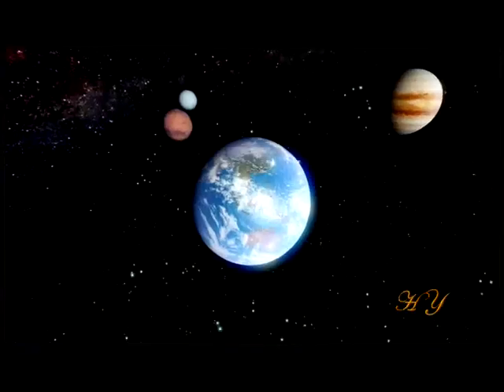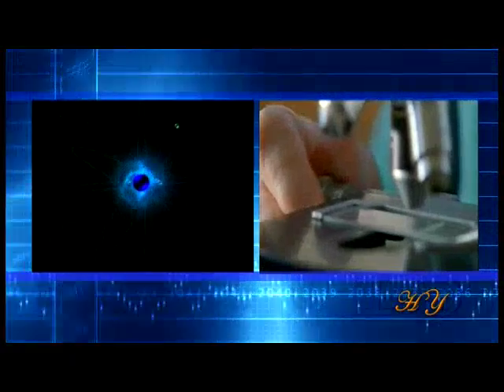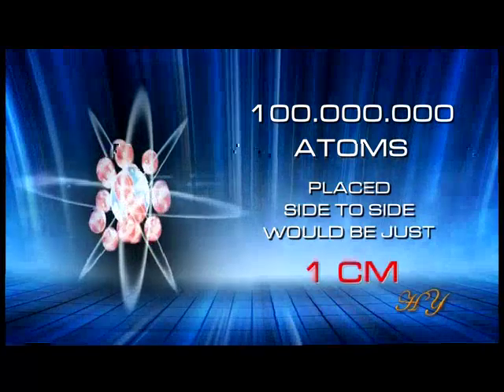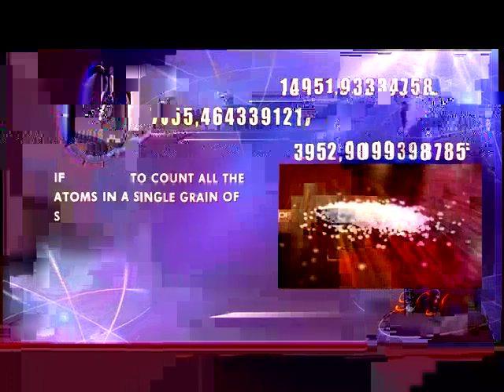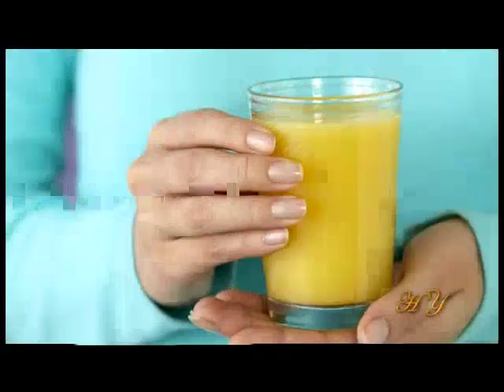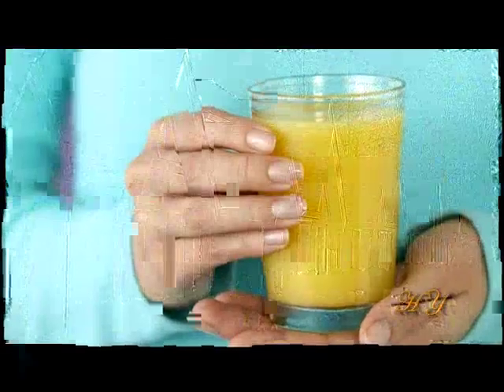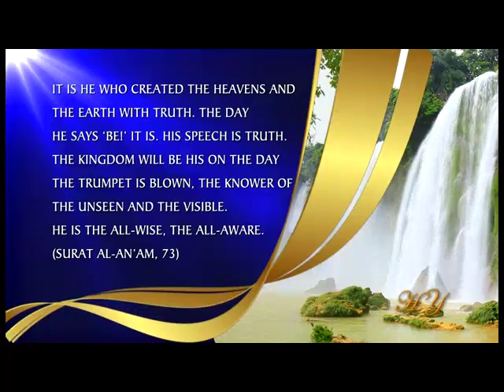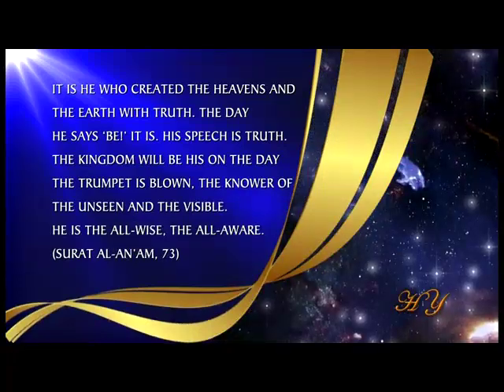The size of the atom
The atom is the fundamental building block of the entire universe, yet atoms are extraordinarily minute.

It is impossible to see an atom under a normal microscope.

The extraordinary minute size of the atom can be illustrated with these examples:

The atom is just ONE MILLIONTH of a millimeter across. In other words, 100 million atoms placed side to side would be just ONE CENTIMETER LONG.

One page of paper “IS THE THICKNESS” of approximately 1 million atoms.

A large protein in the cell consists of approximately 500,000 atoms.

There are some 40 million atoms in just one of our cells.

If we were to count all the atoms in a single grain of salt, at a rate of 1 million atoms per second, non-stop for 24 hours a day, it would take more than 500 years.

Just this sentence alone contains some 125 million atoms.

Our cells, the food we eat, what we drink, our homes, mountains, seas, the heavens, the Moon, the Sun, the glorious planets, all the stars and galaxies, in short, absolutely everything, are all made up of atoms just  one millionth of a millimeter in size  .

Allah is mighty enough to create all these things from a tiny speck, and to bring them into being out of nothing with no natural causes. Our Lord tells us in one verse that:

I seek refuge in Allah from the accursed satan-

It is He Who created the heavens and the earth with truth. The day He says ‘Be!’ it is. His speech is Truth. The Kingdom will be His on the Day the Trumpet is blown, the Knower of the Unseen and the Visible. He is the All-Wise, the All-Aware. (Surat al-An’am, 73)